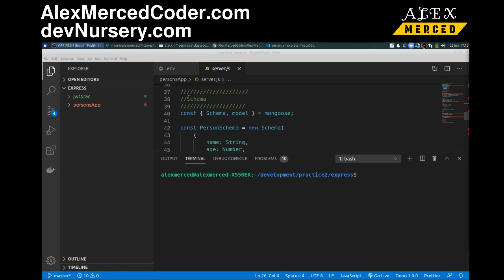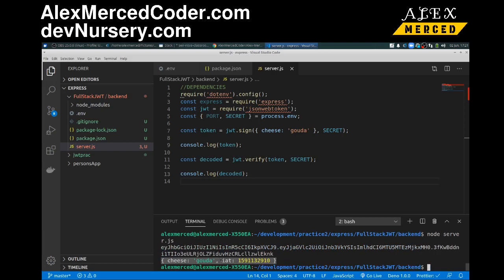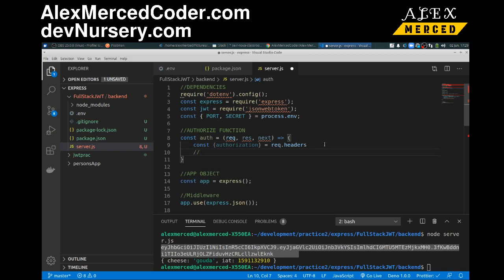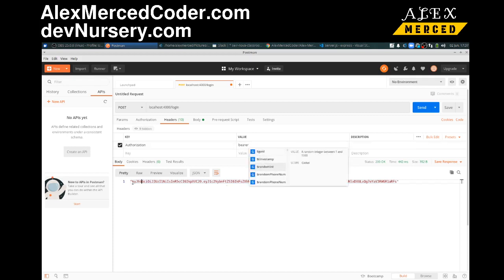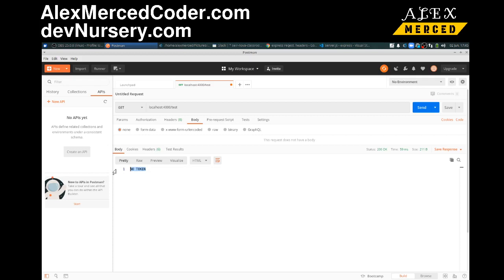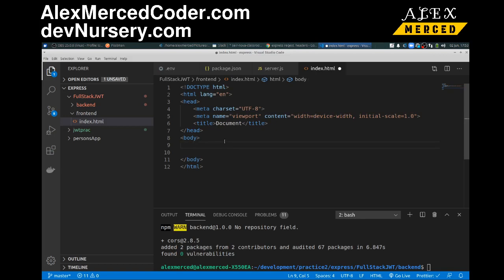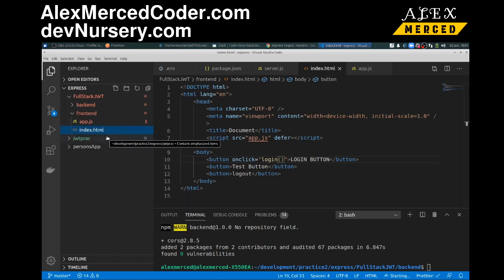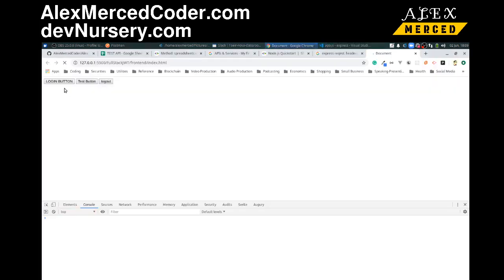AM Coder - JWT Authentication/ExpressJS - Backend & Frontend